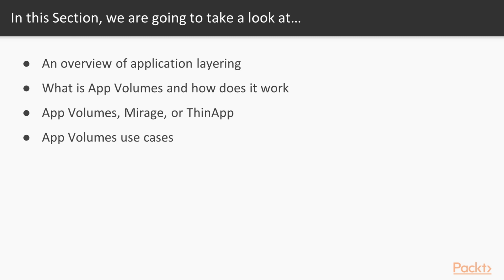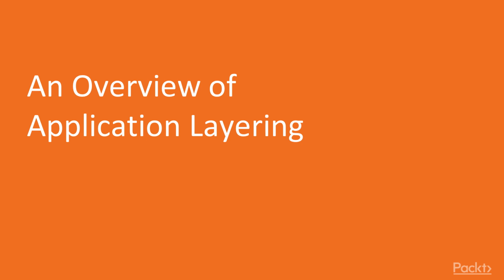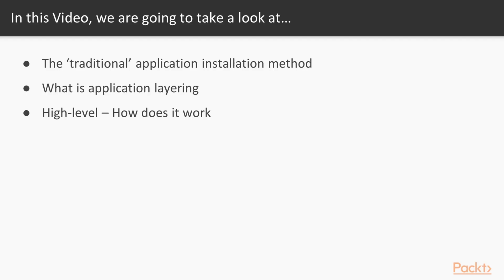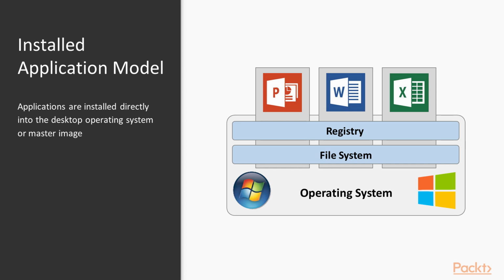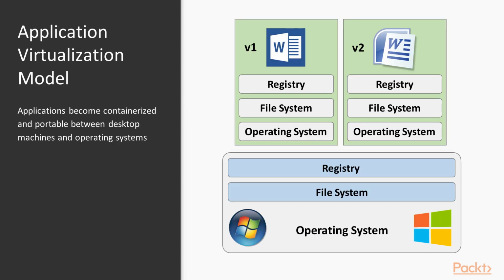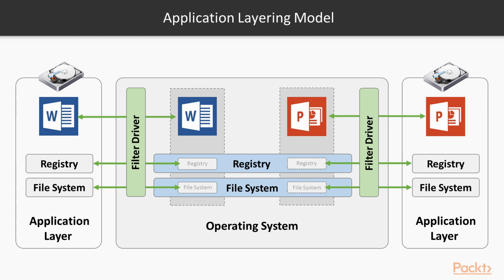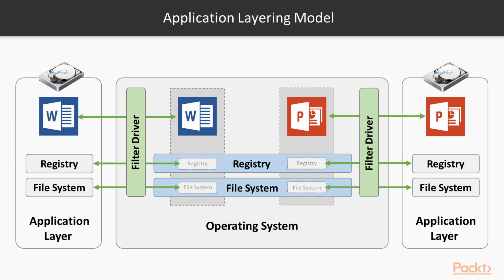Learning VMware App Volumes : An Overview of Application Layering | packtpub.com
Application layering is a relatively new technology solution for delivering applications. This section will provide you with a high-level introduction to what application layering delivers.
• Comparison with the traditional method of installing applications in the core image
• Comparison with application virtualization
• High-level overview of how App Volumes delivers layered applications